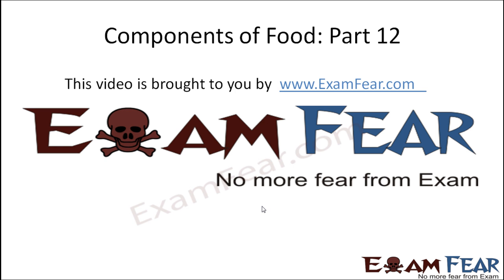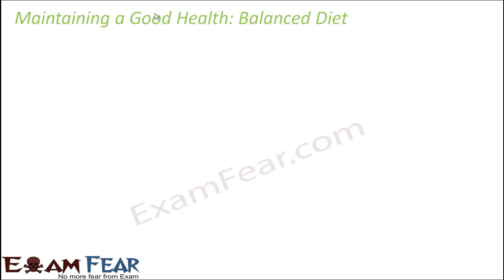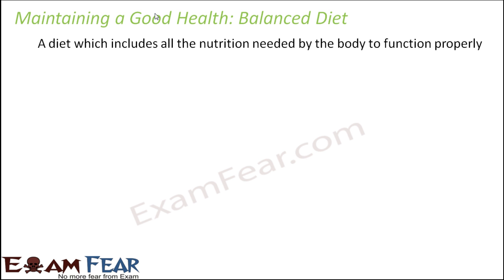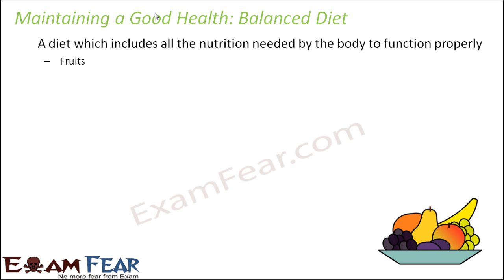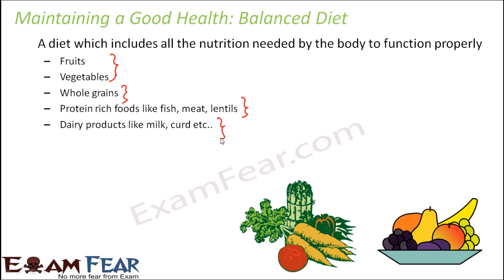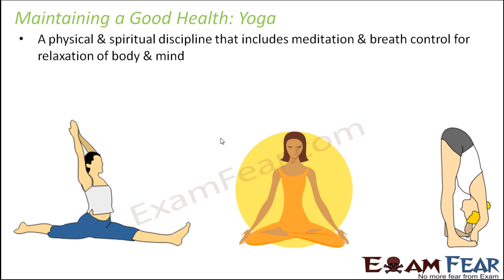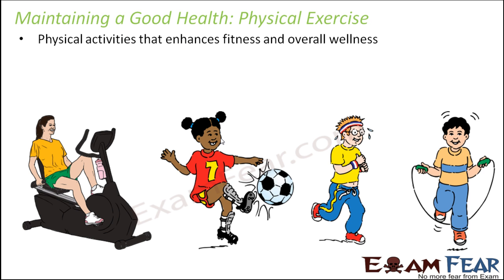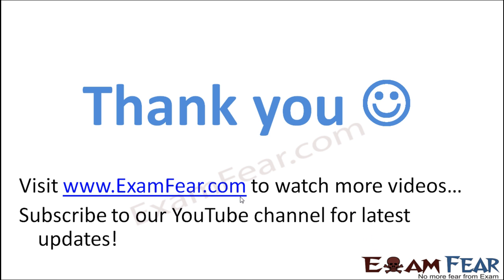Biology Components of Food Part 12 (Prevention of Disease) Class 6 VI